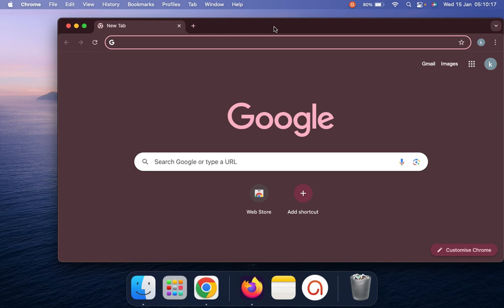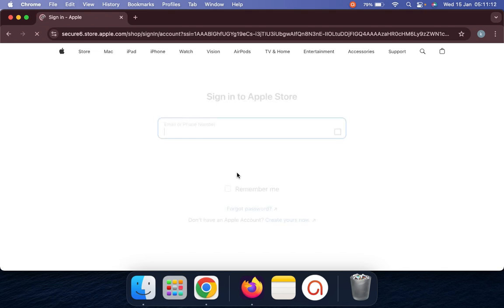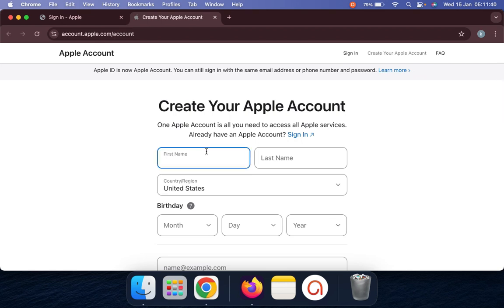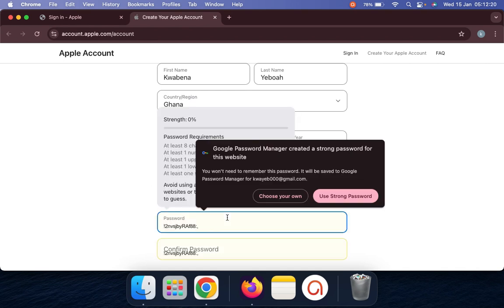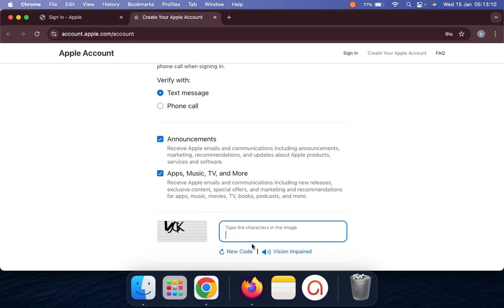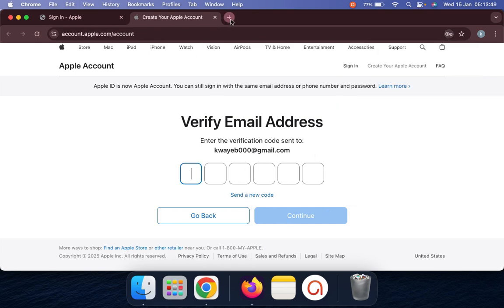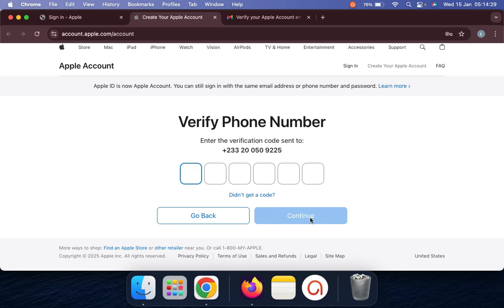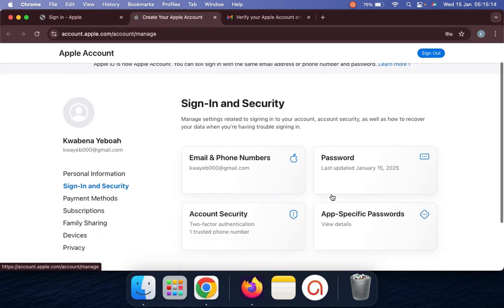How to Create an Apple ID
This video teaches you the step by step process to create an apple id on apple device.

Creating an Apple ID is a straightforward process. Here's how you can do it:

On an iPhone, iPad, or iPod Touch:
Open Settings:

Tap the Settings app on your device.
Tap "Sign in to your iPhone":

If you’re already signed in with another Apple ID, log out first by scrolling down to "Sign Out."
Tap "Don’t have an Apple ID or forgot it?":

Select Create Apple ID.
Enter Your Details:

You can use your existing email or create a new iCloud email.
Set a Password:

Create a strong password and confirm it.
Set Up Security Questions:

Choose and answer security questions for account recovery.

Review and accept Apple’s terms.

Complete the Setup:

Follow the remaining on-screen instructions to finish.
On a Mac:
Open System Preferences:

Click the Apple menu () and select System Preferences.
Go to Apple ID:

Click on Sign In, then select Create Apple ID.
Follow On-Screen Instructions:

Enter your personal information, email, and password.

Complete the verification process as prompted.

Go to Apple ID Account Page.
Click "Create Your Apple ID":

This is typically near the top of the page.

Check your email inbox for the verification code and enter it.
Tips for Success:
Use a strong, unique password that combines uppercase letters, lowercase letters, numbers, and symbols.
If you encounter any issues, let me know!